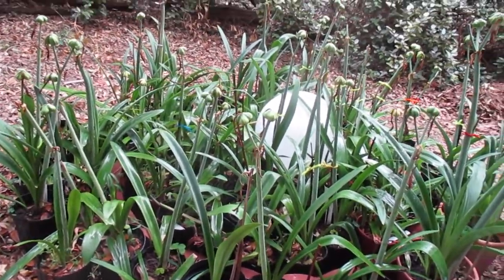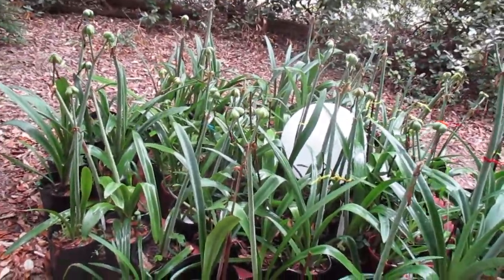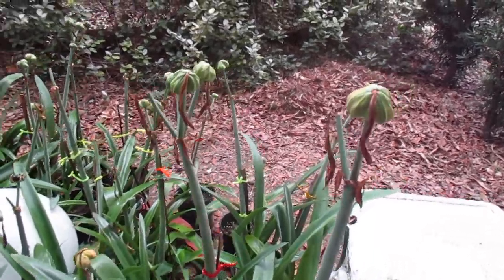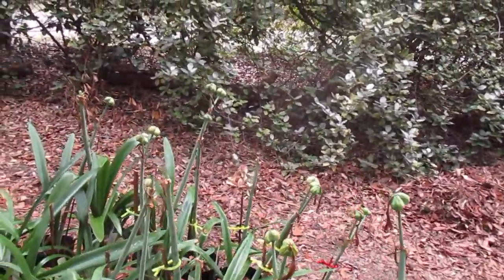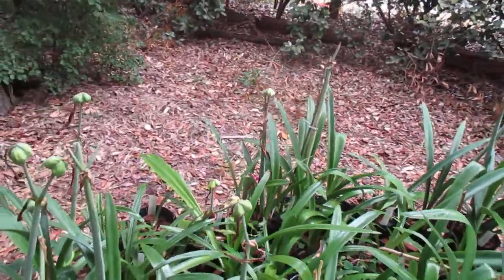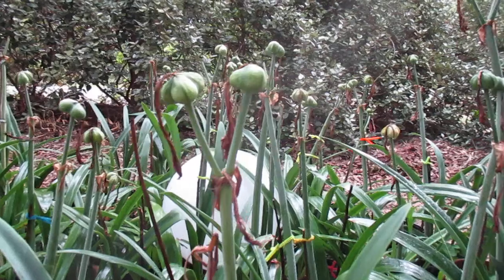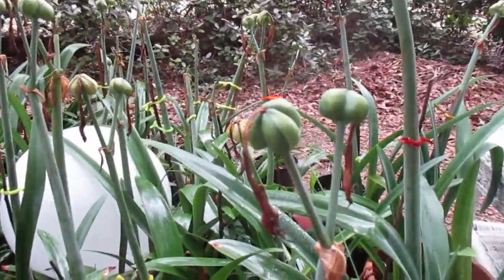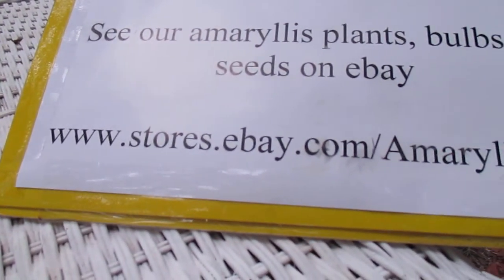Amaryllis seed production Southern Star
This video shows the amaryllis Hippeastrum Southern Star producing seed pods.  You can order our amaryllis bulbs, plants and seeds